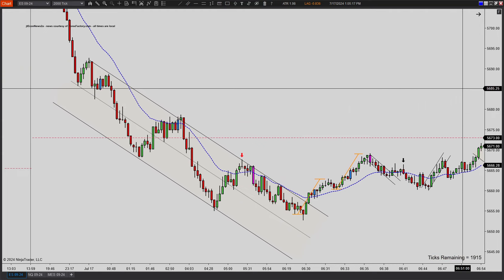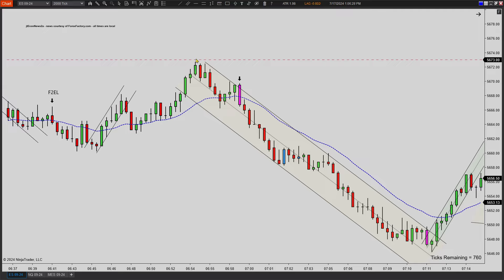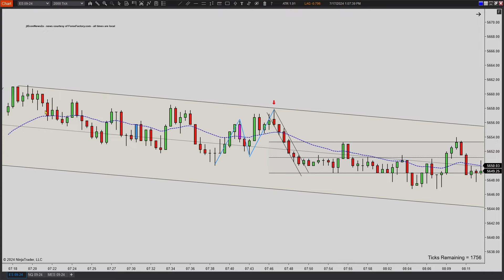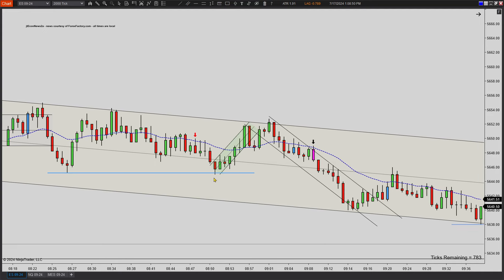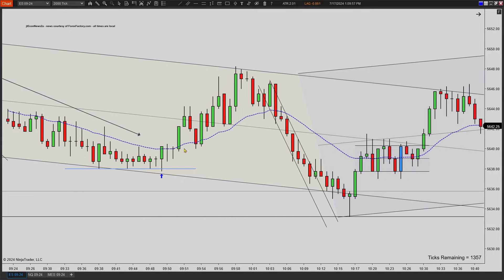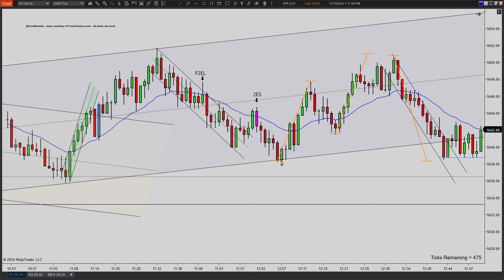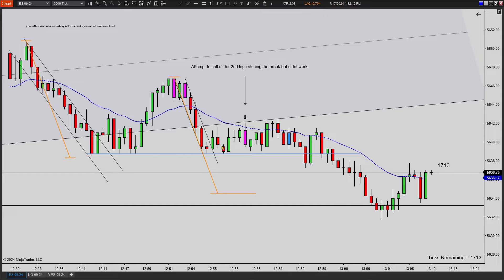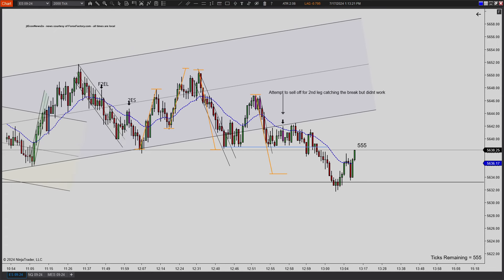ES Futures Price Action Trading - PATS - Chart Review, 7-17-2024 (Hard read on price action)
My daily routine involves analyzing the S&P Emini futures, recording my trades (both successful and unsuccessful), and noting potential setups I've identified. This channel primarily serves as a personal platform for me to evaluate and document my trades, with the goal of improving my ability to interpret charts, manage trading psychology, and address any detrimental habits. Additionally, I share insights, advice, and perspectives on trading within this channel.

Channel Purpose:
Personal platform to evaluate and document trades.
Goal: Improve chart interpretation, manage trading psychology, and address detrimental habits.
Share insights, advice, and perspectives on trading.

(Discord is through my website)

Indicators Used:
 21-Bar EMA/2,000 Tick Chart and ATR indicator (14).
Signal Arrows:
Blue/Red Arrow = Strong signal aligning with strategy.
Black Arrow = Risky/Aggressive Setup.
Trade Parameters:
Profit Target = 8 Ticks +
Stop Loss = 9 Ticks MAX

Setups We Look For:
2EL - Second Entry Long
2ES - Second Entry Short
F2EL - Failed 2nd Entry Long
F2ES - Failed 2nd Entry Short
BP - Breakout Pullback
DT - Double Trap
LH - Lower High
HL - Higher Low
TT - Triple Test
SB- Strong signal bar

Checklist Before Taking a Trade:
Identify the bias - Uptrend or Downtrend.
Locate key Entry Point - Trendline Channels, EMA, Support and Resistance.
Identify high probability setups - Second Entries, Triple Tests, etc.
Analyze the signal bar - Good or bad.
Analyze the congestion - Overlapping bars or trading range congestion.
Decision based on rules - Execute good quality setups within the rules, Don’t enter bad setups, and only trade the edge.

Basic Trading Rules:
3 Trades max per day.
Stop trading once you net 2 winning trades for the day.
Stop trading once you net 2 losing trades for the day.
Only take setups that appear at Key Entry Points.
Trade what you see, not what you think.
Study your chart at the end of each trading day and do your homework.

Risk Disclosure: Futures, Stocks, and Forex trading contain substantial risk and are not suitable for every investor. An investor could potentially lose all or more than the initial investment. Risk capital is money that can be lost without jeopardizing one's financial security or lifestyle. Only risk capital should be used for trading, and only those with sufficient risk capital should consider trading. Past performance is not necessarily indicative of future results. Trade at your own risk. None of the content on this channel is intended to influence any investment decisions made by the viewer. This YouTube channel is intended for educational and entertainment purposes only.